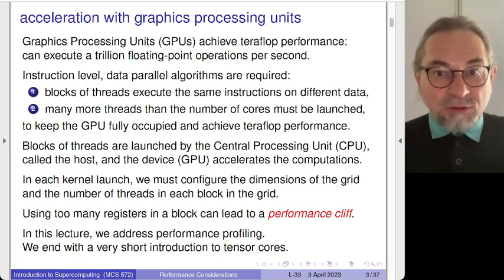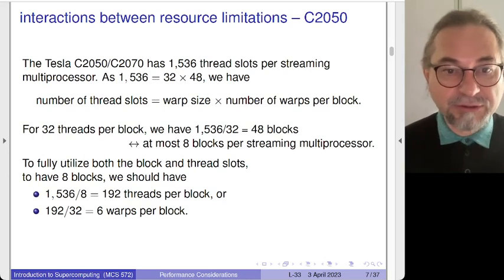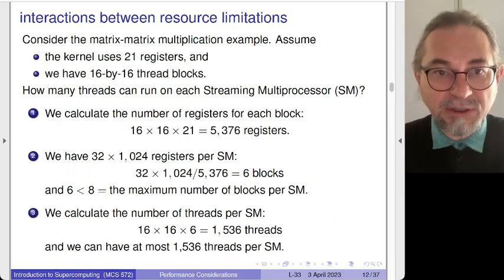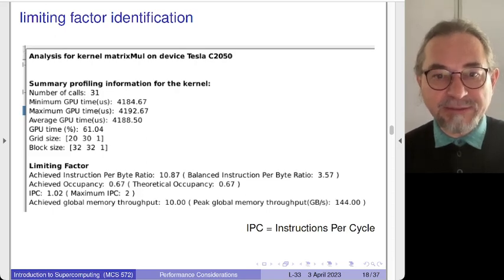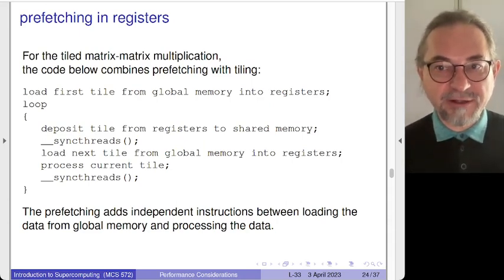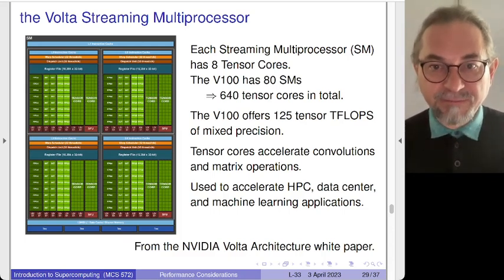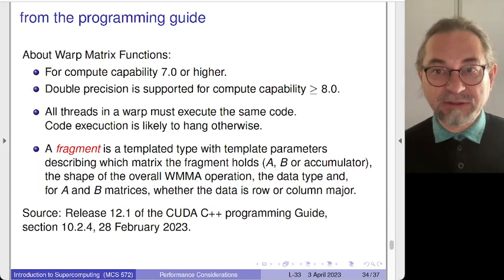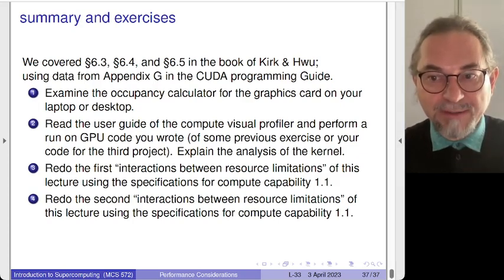Performance Considerations and NVIDIA GPU Tensor Cores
Graphics Processing Units (GPUs) allow for massively parallel computations.  Threads may be prevented from running because of the limitations on the available thread slots or because of the limitations on the available registers.  For the latter limitation, the notion of performance cliff is defined and illustrated.  Performance profilers help to identify bottlenecks in the code.  The third and last part of this lecture provides a very short introduction to tensor cores of NVIDIA GPUs.